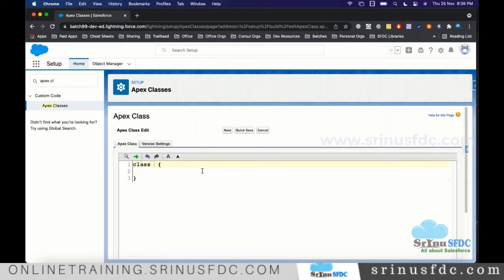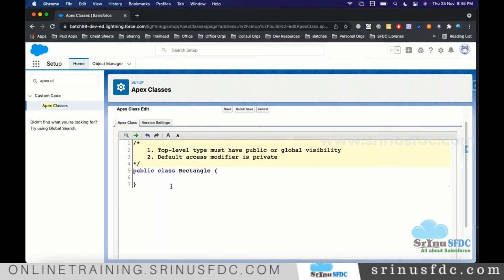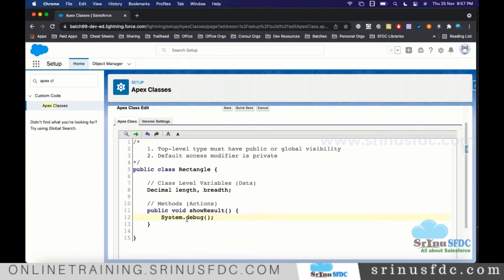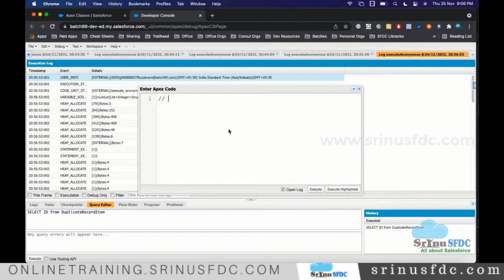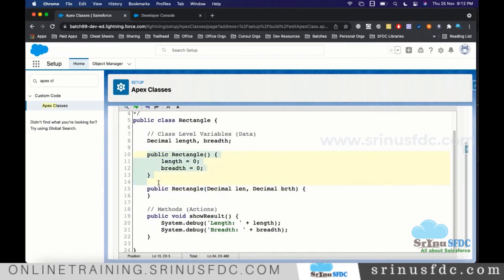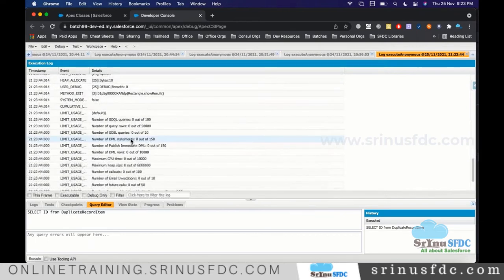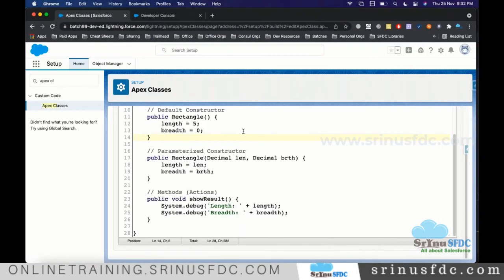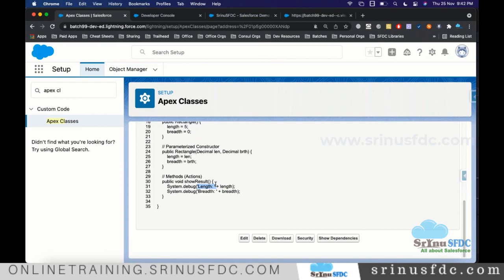036 B99 Dev04 25thNov | Developing First Apex Class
Apex Class -
1. Variables
2. Constructor
3. Methods
4. Overloading (Polymorphism)
5. Creating Object
6. Using Developer Console Anonymous Window